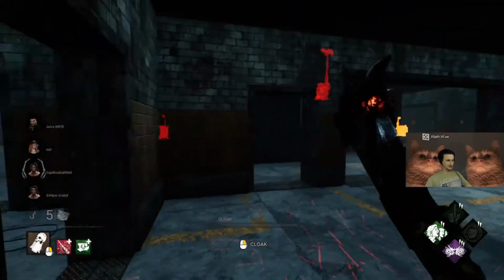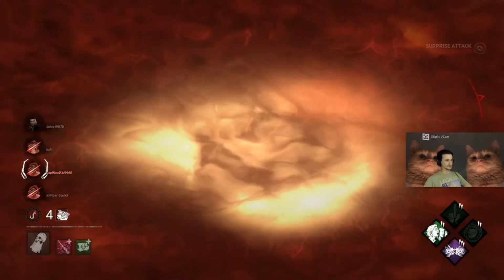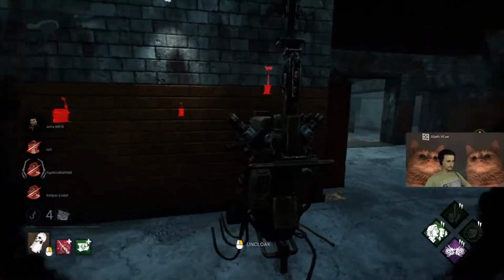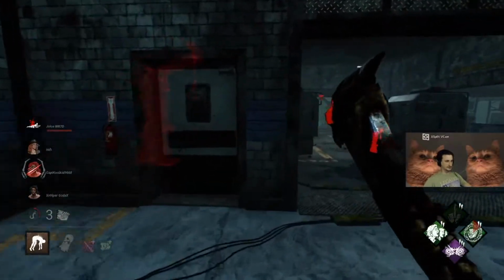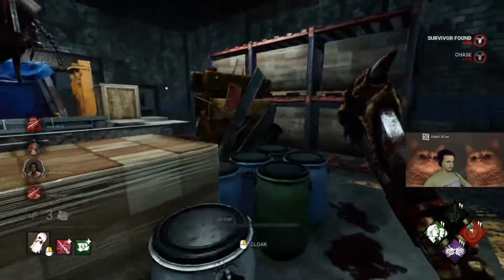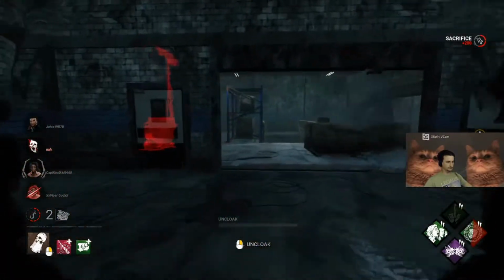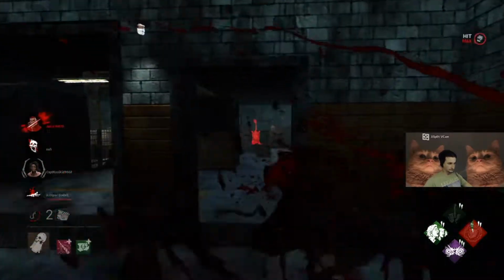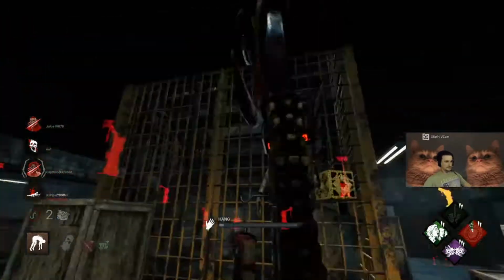4K with wraith w/commentary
This game shows you how to overcome High-level survivors to secure the 4K.

Check me out on Twitch.